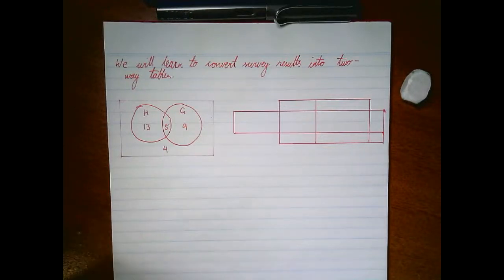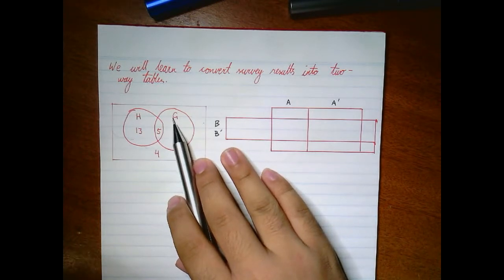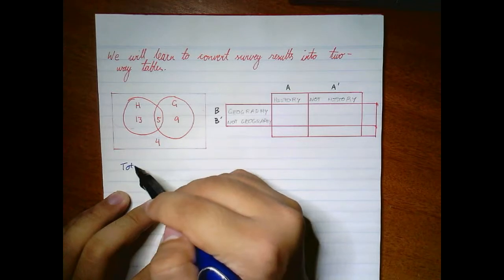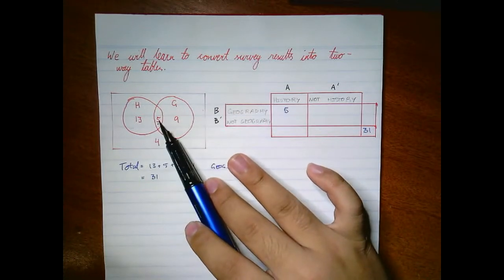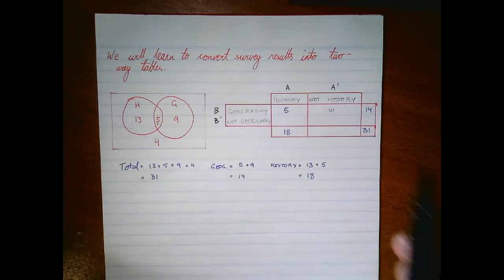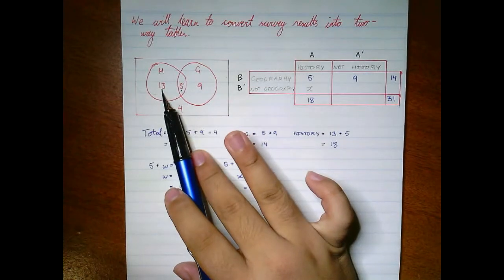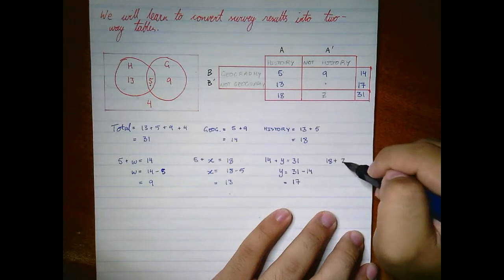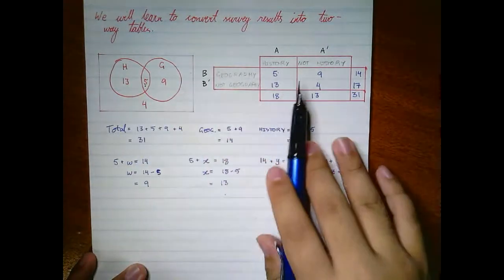Converting Venn Diagrams to Two Way Tables